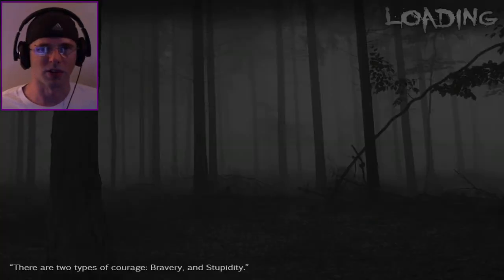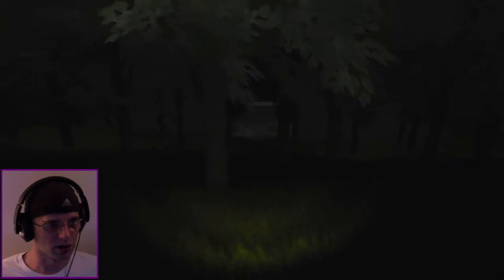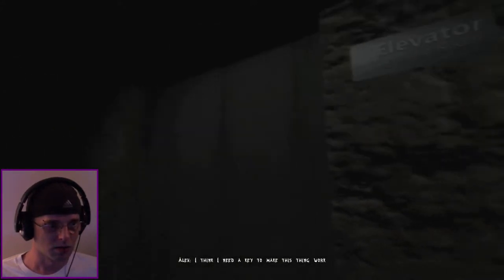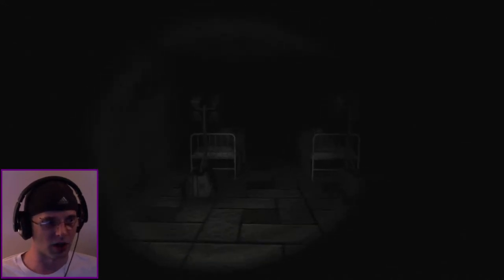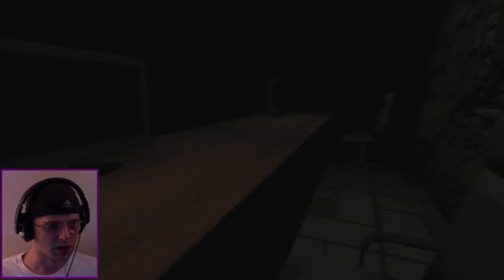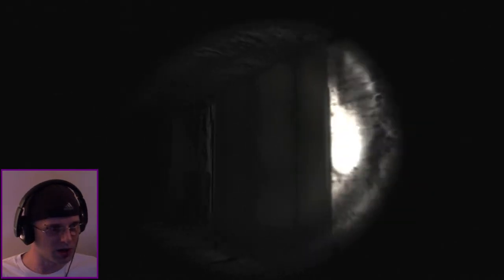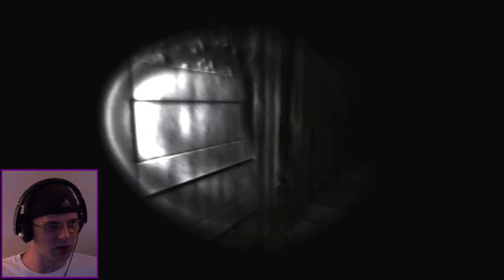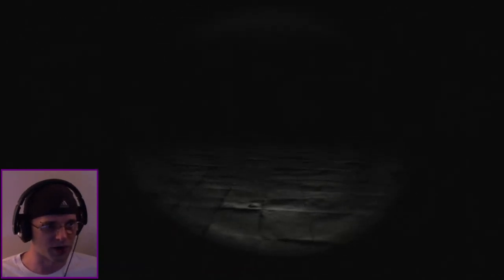STOP THAT! [Courage 2 - Alone and Lost Part 1 - Let's Play]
¤Back into the mix, we arrive straightaway into bad grammar, poor voice acting, floaty controls and. surprisingly decent jump scares and a creepy environment. Well then... let's play Courage 2 Alone and Lost Part 1!

¤The greedy sequel from our popular game 'Courage'. You now play as Alexander, an ordinary student who has been lost in a forest from his class' field trip. The game brings a whole new story and gameplay while still bringing you some of the first game's mechanics. Better graphics, better gameplay, and specially better jumpscares. This is the game you don't want to play at night.

¤Outro Song ›› "Escape" by Ryan Segur and Fiarlia